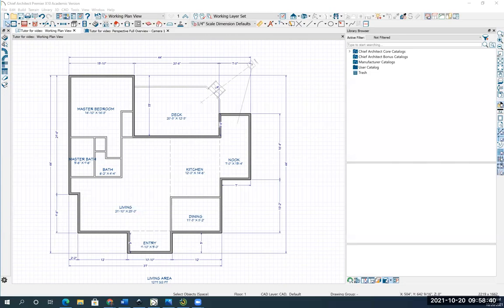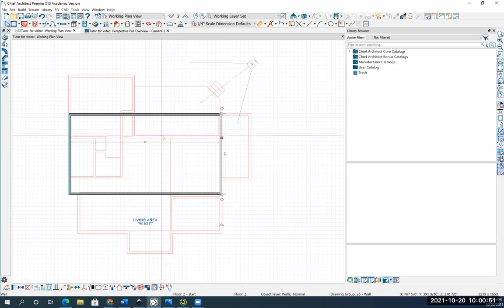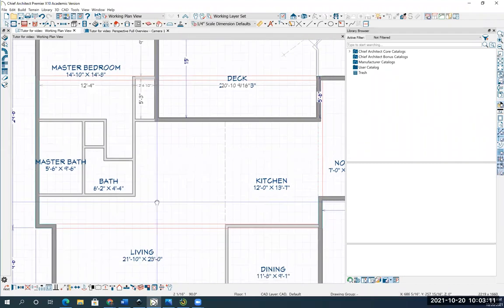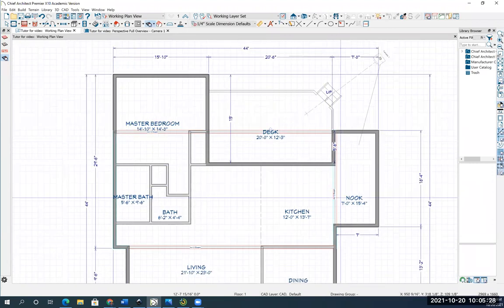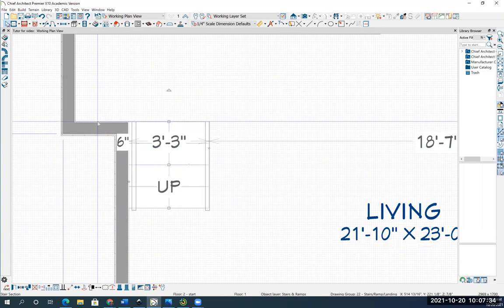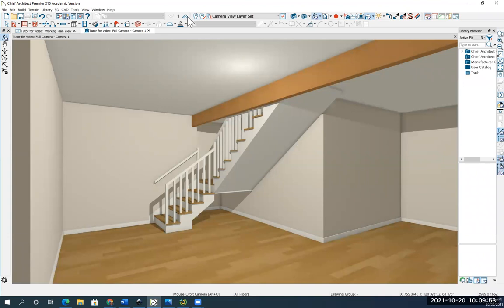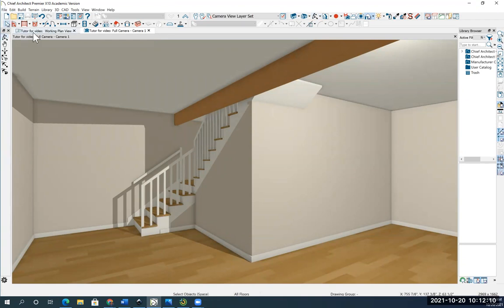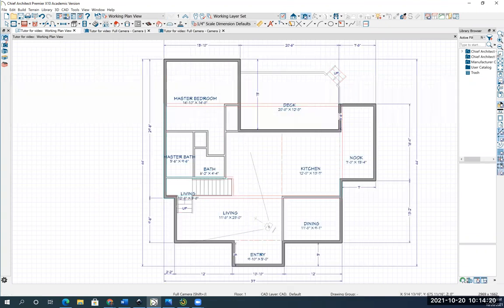Tutorial House Floorplan Part 2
This video will show how to create the 2nd floor and the stairway that connects the first and second floor.